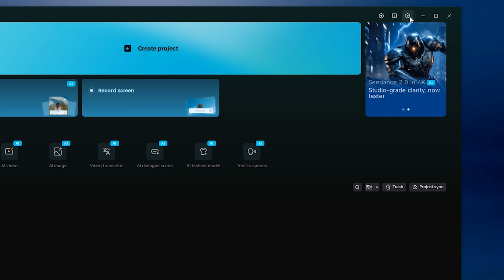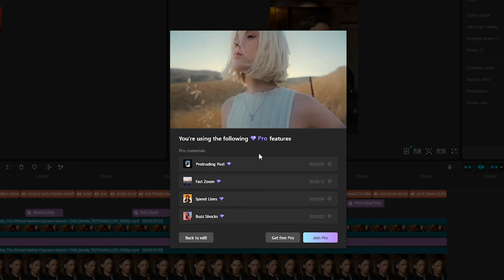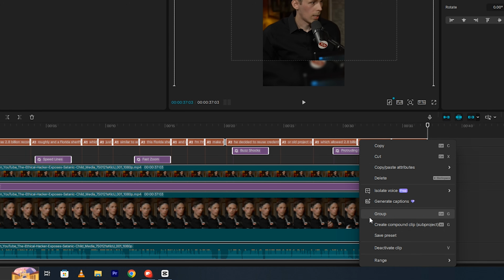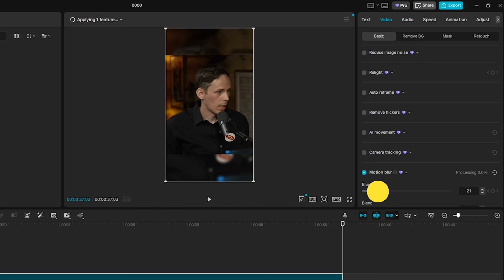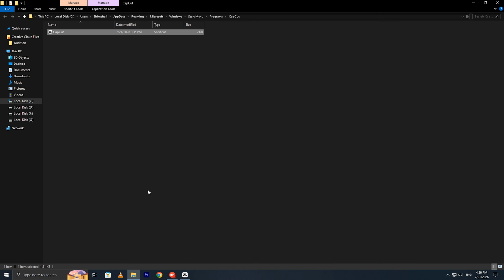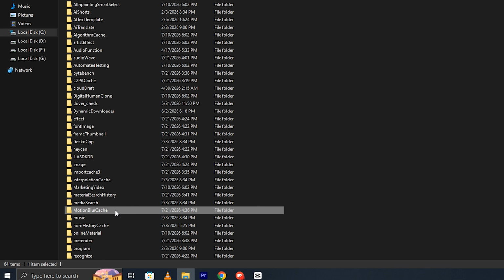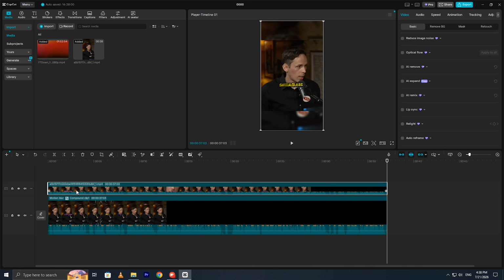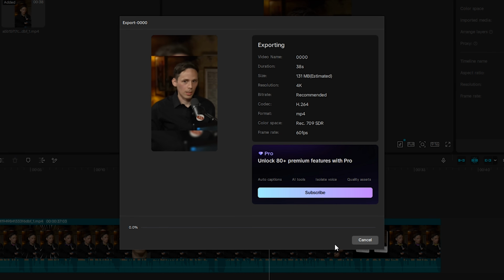Don't Pay for CapCut Pro: Use This Free Export Trick Instead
Does the CapCut Pro export trick still work in 2026? I test the latest version 9.0.0 to see if free export is possible.

Many users are debating whether the viral free export method is still functional on PC. This video provides a direct, honest test of the CapCut export process to verify if the workaround holds up against the most recent software updates. If you have been struggling with payment prompts while trying to save your edits, this walkthrough shows exactly what happens when you attempt the method today.

I break down the specific limitations encountered in the current software build. By the end of this test, you will know whether to keep looking for a workaround or if the platform has patched these loopholes entirely. My goal is to save you time by confirming the actual status of the CapCut Pro export trick so you can decide how to proceed with your video projects.

✅ Tested on the latest CapCut version (9.0.0)
✅ No crack
✅ No hack
✅ No modified software
✅ No watermark
✅ Step-by-step tutorial

Also mention your CapCut version so others can see whether it's working on newer updates.